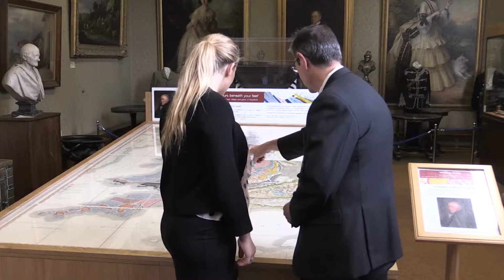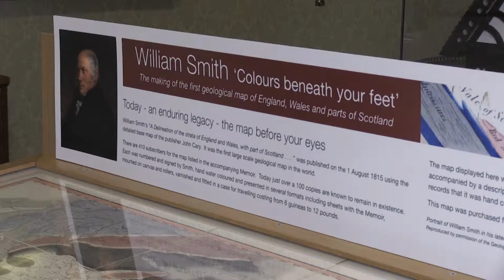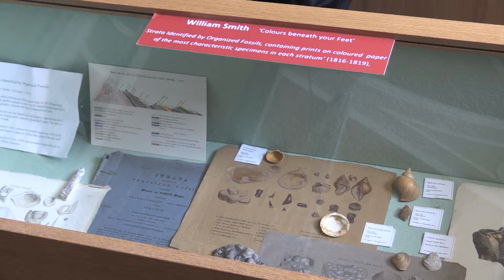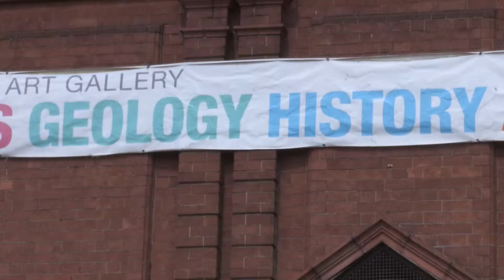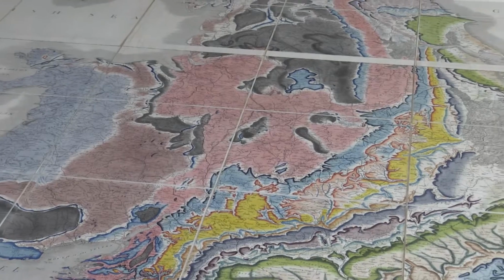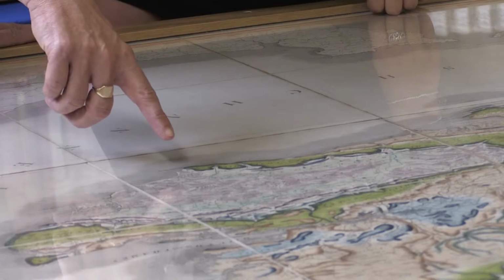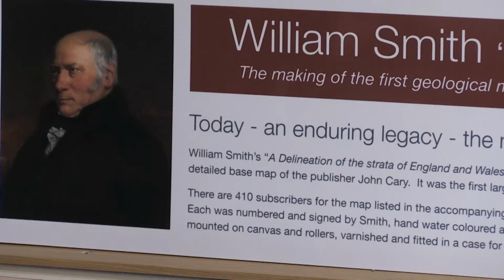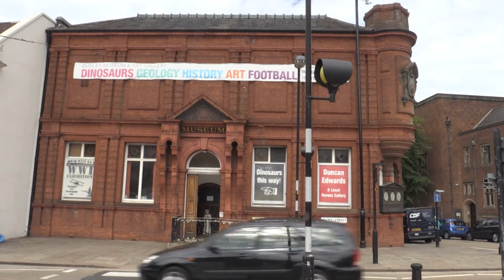The Midland - 200 Year Old Map in Dudley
Lois Swinnerton visits Dudley, where a geological survey map of the UK celebrates it 200th birthday.